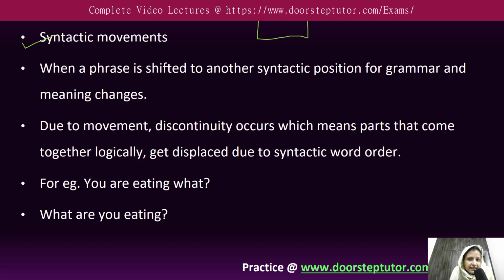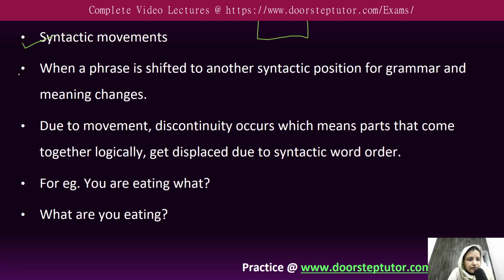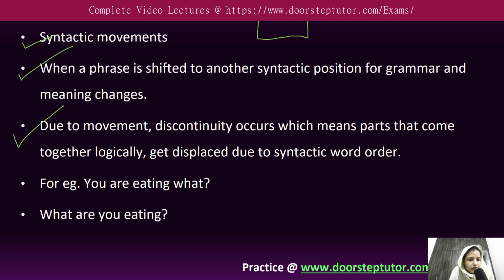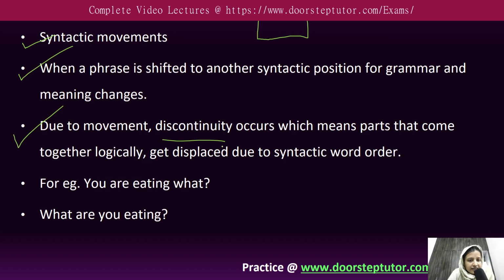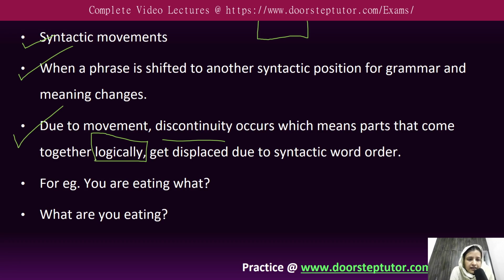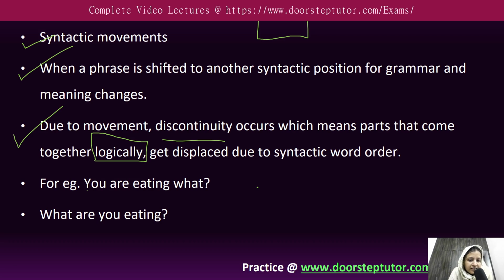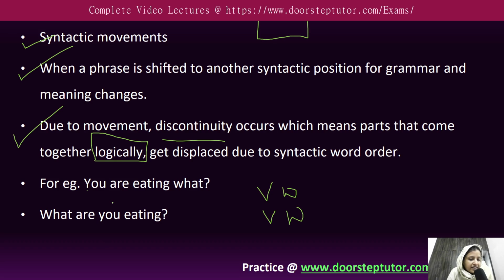Pro-Drop, NP Movement, WH Movement and Head Movement - Syntax | UGC Linguistics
This lecture provides an in-depth analysis of syntactic movements within the framework of generative grammar, specifically focusing on how constituents function within a sentence structure. It covers the mechanisms and necessity of Pro-drop, NP movement, WH movement, and Head movement as key transformative processes. Students will learn why linguistic creativity requires shifting phrases and how these movements are governed by strict grammatical rules. This video is designed for UGC NET Linguistics aspirants who need to strengthen their foundational knowledge of syntactic organization and transformation rules. The concepts explained are vital for solving advanced questions related to structural syntax in competitive examinations.

Questions answered in this video:
• What is the difference between NP movement and WH movement in generative syntax?
• Why does syntactic movement occur in human language according to Chomsky?